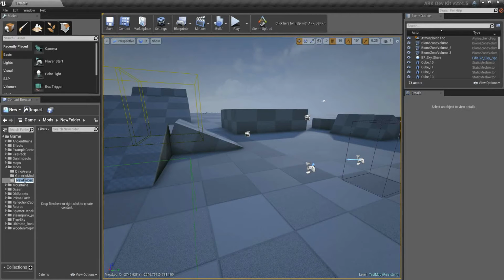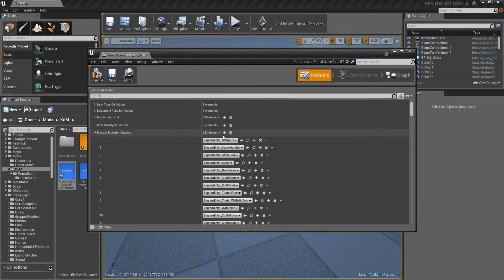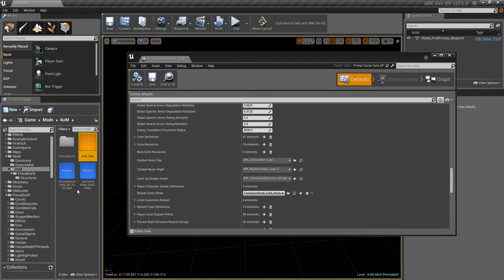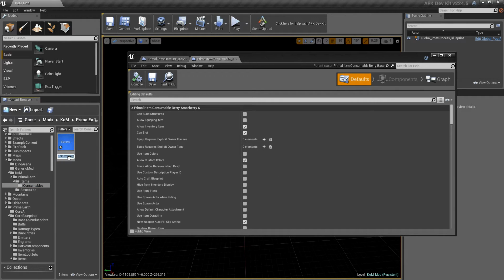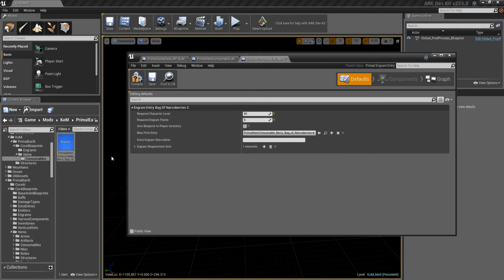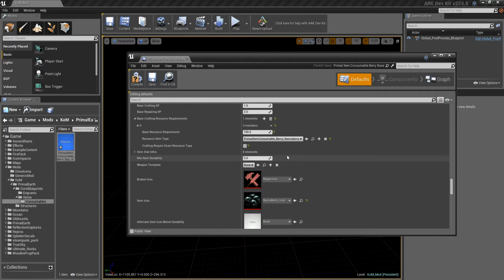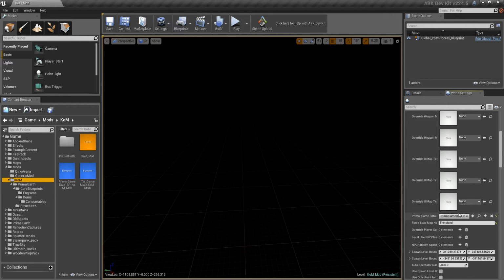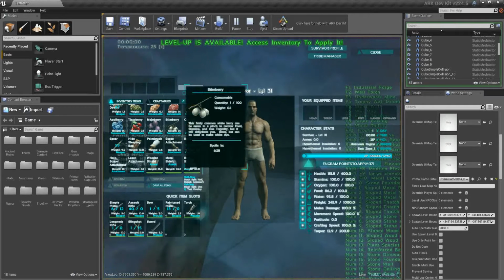Ark Dev Kit Tutorial (Setting up the devkit) Part 1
This will take up the first two parts to my series. Today I set up the essential files needed to making my mod kit and add the start to my first item. I added narco berries in a bag and a way to take them out for later use. I also cover adding the Engrams and crafting requirements needed.